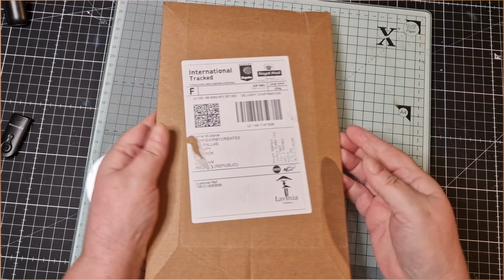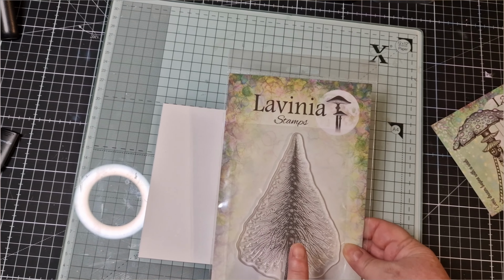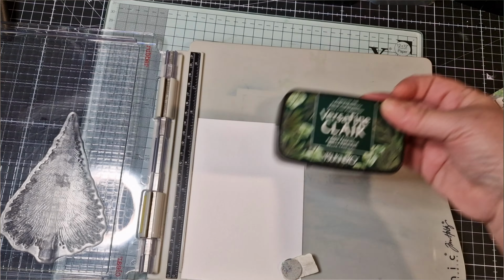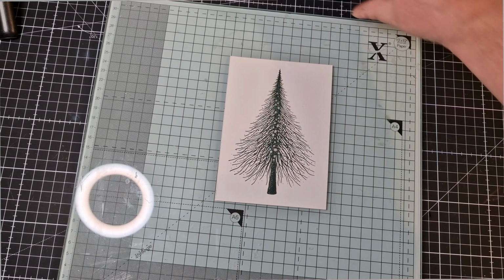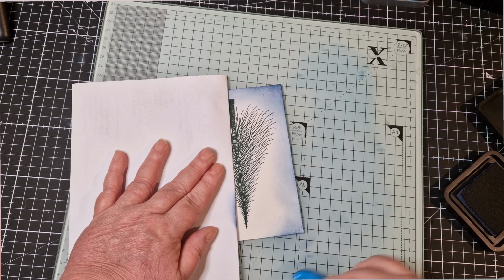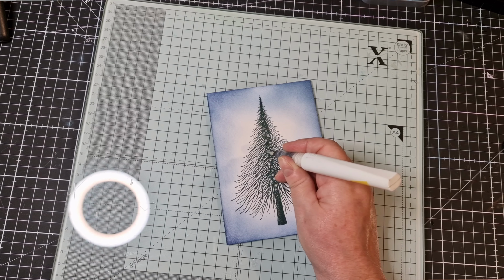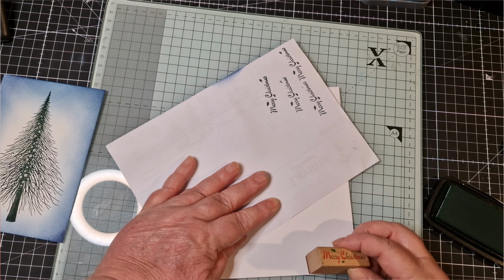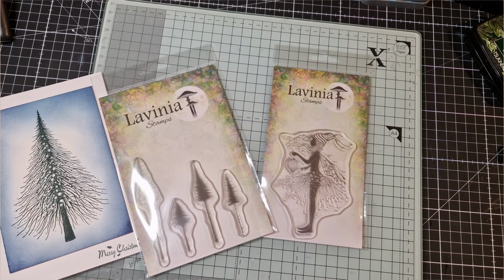Fast easy Christmas Card and Lavinia Stamps unboxing.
Items used:

Ranger distress ink..
Chipped Sapphire
Versafine Claire...
Rainforest
Lavinia Stamp...
LAV 840. Wild Pine
5x7 Card base
Multi technique card